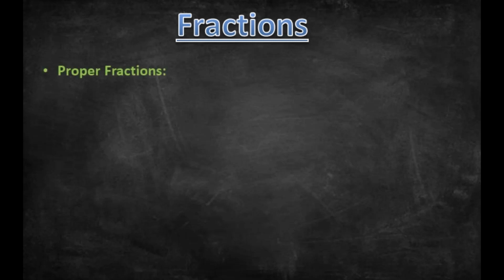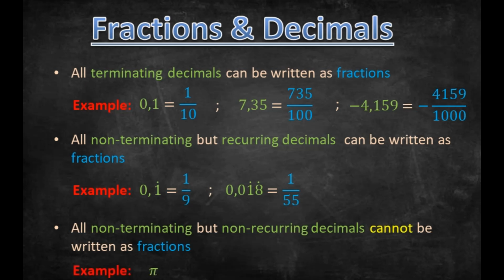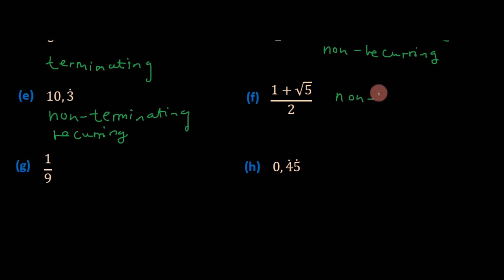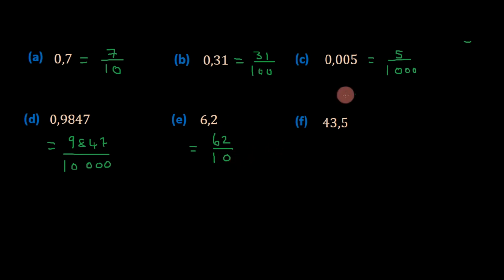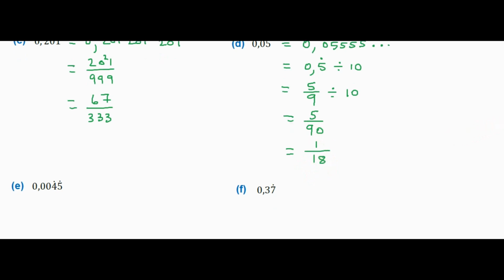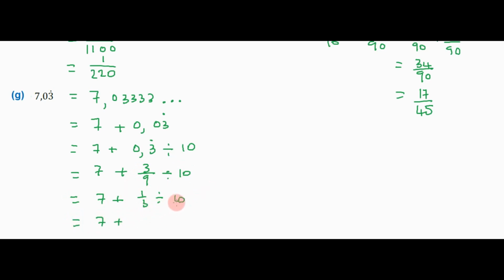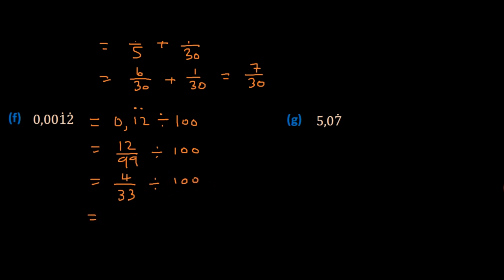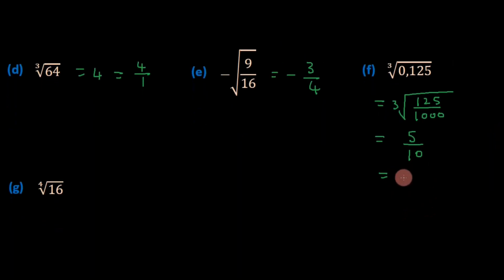Gr 10 Algebra Lesson 2: Sets & Number Systems PART 2